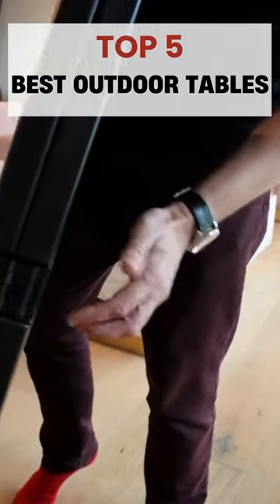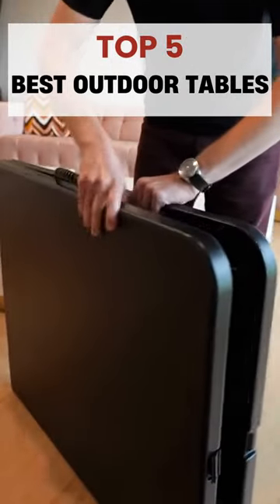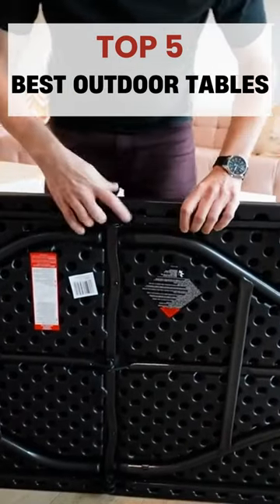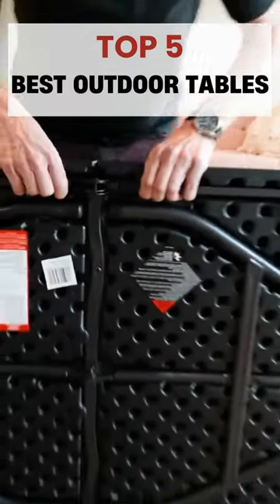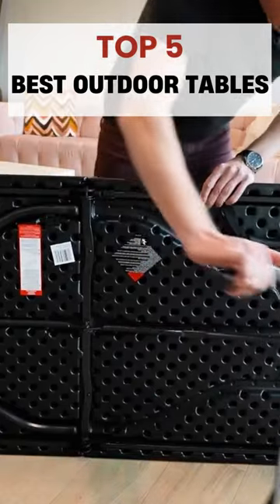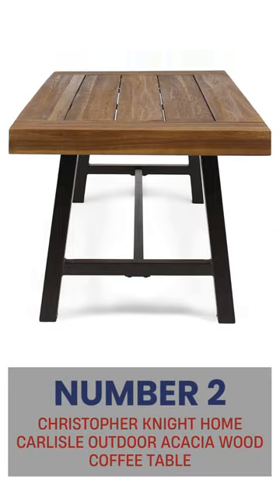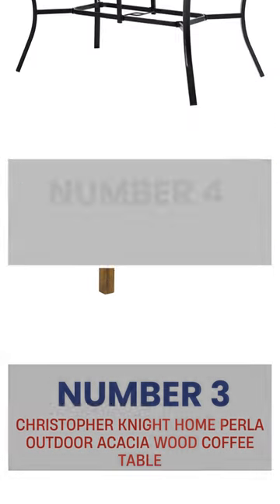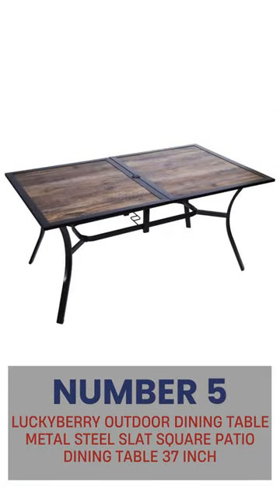✅️Best Outdoor Tables | Top 5 Picks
This item is the best outdoor table available! It is constructed from robust materials, making it ideal for outdoor use. It is constructed to withstand a range of factors, including the sun, wind, and rain. Its exquisite design will transform your backyard into a lavish sanctuary. This patio table can provide years of dependable use and enjoyment due to its solid construction and sophisticated design. Whether you are dining al fresco, enjoying coffee in the morning, or hosting a dinner party with friends, this outdoor furniture will serve you well!

Here are our Top 5 Picks:
1. COSCO Deluxe 6 foot x 30 inch Fold-in-Half Blow Molded Folding Table
2. Christopher Knight Home Carlisle Outdoor Acacia Wood Coffee Table
3. Christopher Knight Home Perla Outdoor Acacia Wood Coffee Table
4. PHI VILLA Metal Patio Dining Table Steel Rectangular Outdoor Table
5. Luckyberry Outdoor Dining Table Metal Steel Slat Square Patio Dining Table 37 Inch